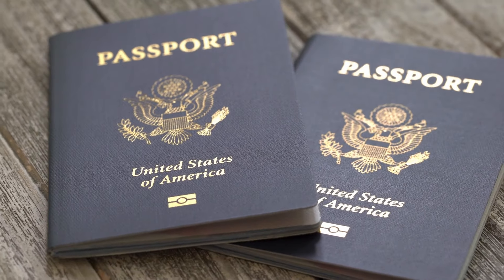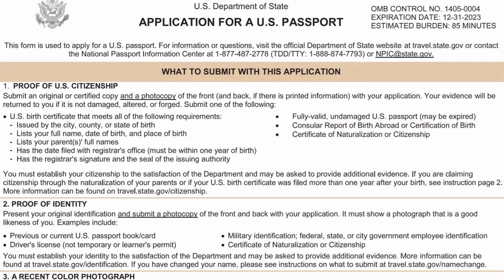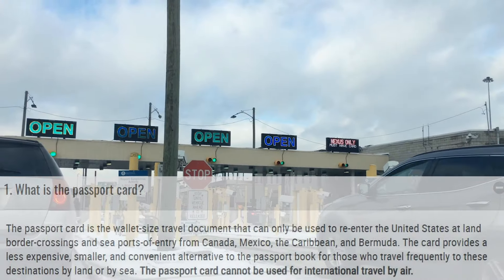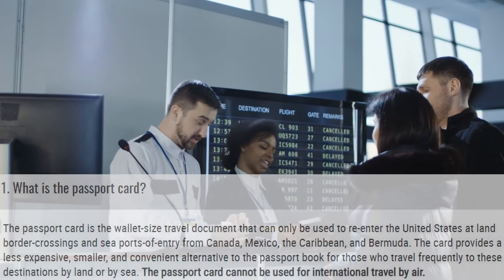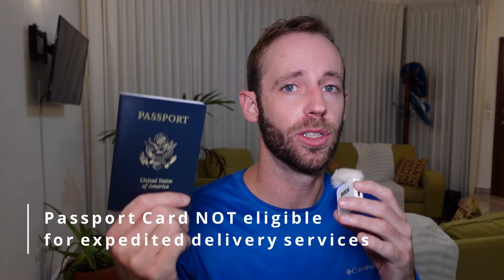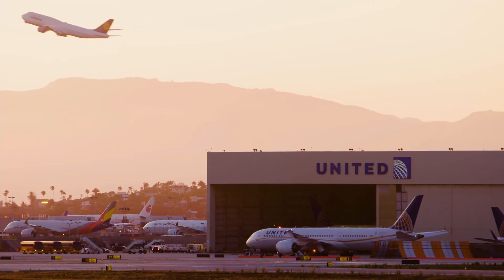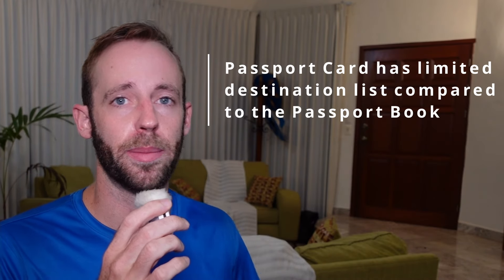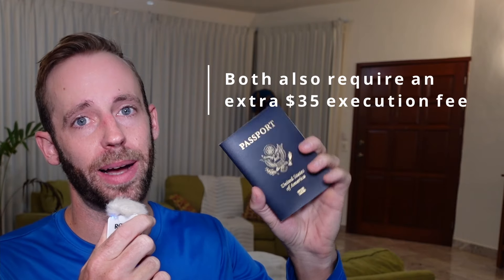Passport Book vs. Passport Card | What's the Difference?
There are some similarities between the US Passport Book and the US Passport Card, like how to get them, but there are many more differences between the two. If you're wondering about their costs, where you can travel on them, or if you actually need both the passport book and the passport card, this video is for you. I talk about the difference in price between the passport book and the passport card. I also look at the application process, how long it takes, and who the passport book and passport card were truly designed for. Personally, I don't have a passport card because I don't think that I really need it. I have my Passport, driver's license, international driver's license, and keep copies of my birth certificate and things like that so I feel like just having my passport book is enough. Anyway, here's my video about the difference between a US Passport Book and a US Passport Card.